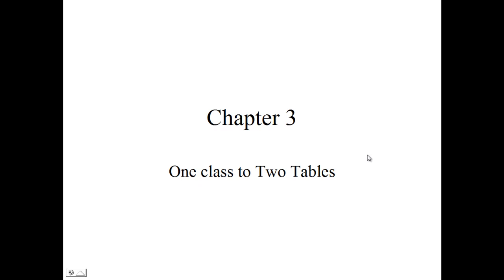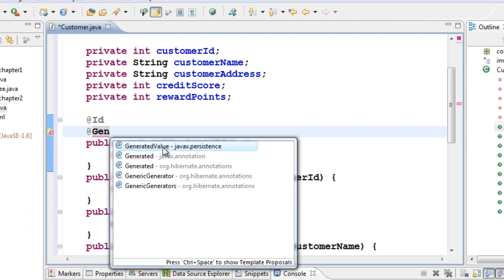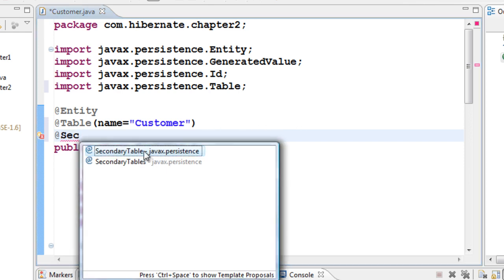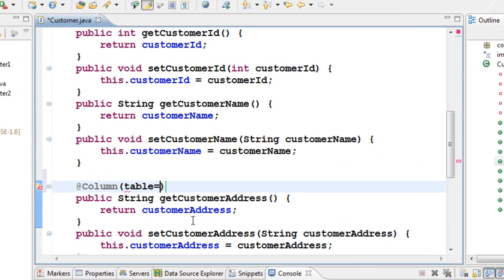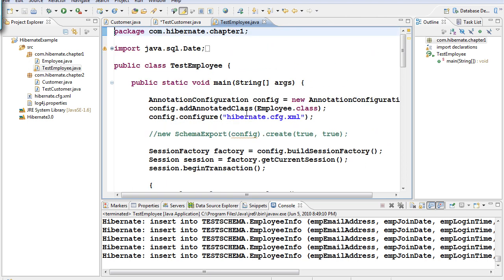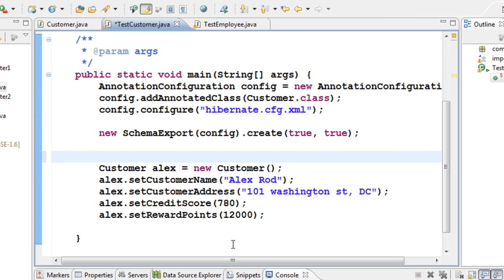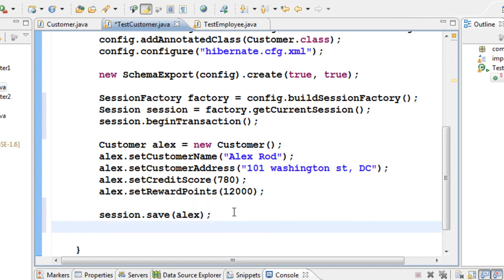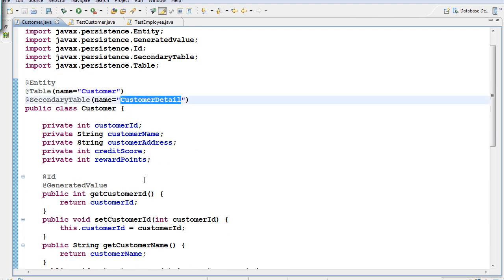Java Hibernate Tutorial Part 11 - One class to Two tables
Easy to follow step by step tutorial on Java Hibernate Framework using JPA annotations.
Create 2 tables from 1 class.